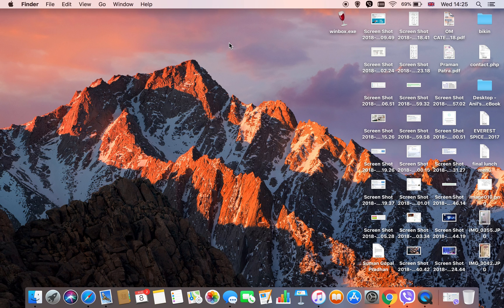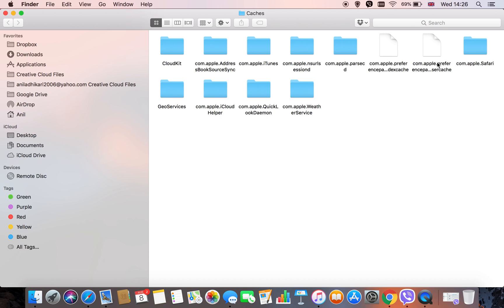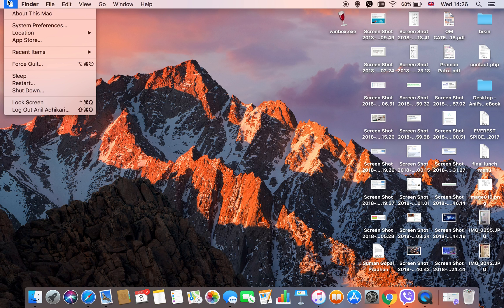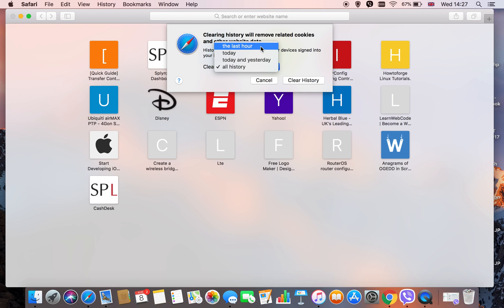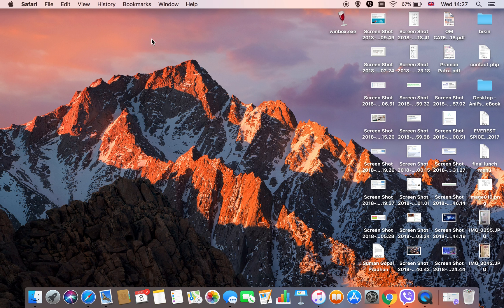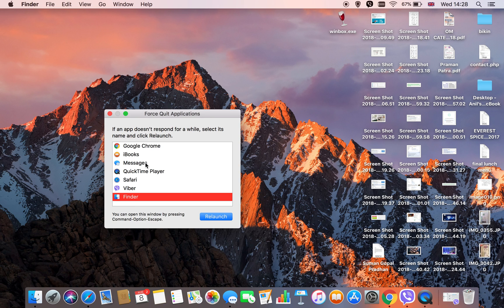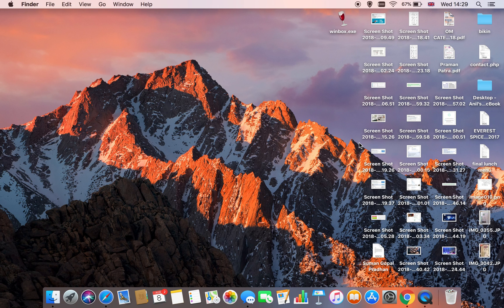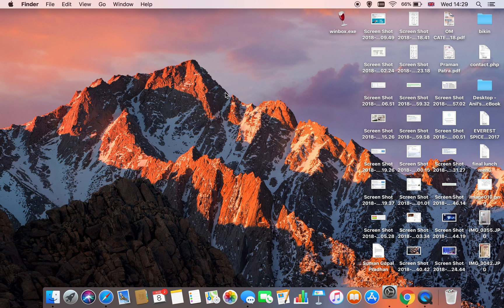How to use MacBook (Nepali)-2 |MacBook कसरी चलाऊनी नेपालीमा -२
This is a video tutorial about MacBook in Nepali which explains how to increase MacBook Performance and deletes all unwanted items from MacBook.